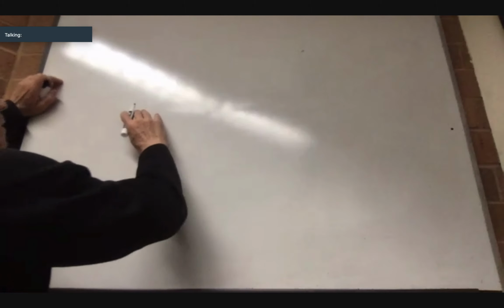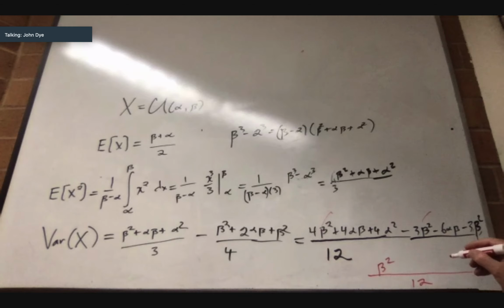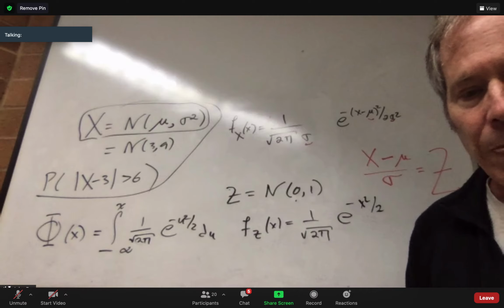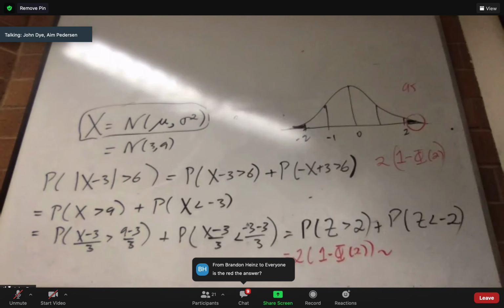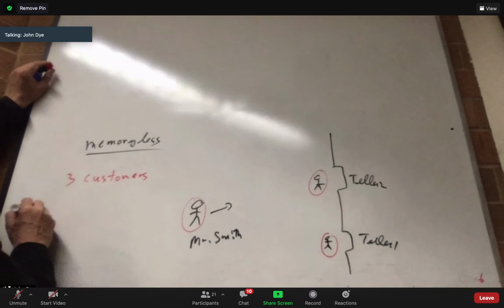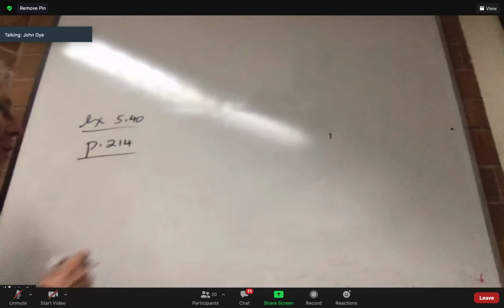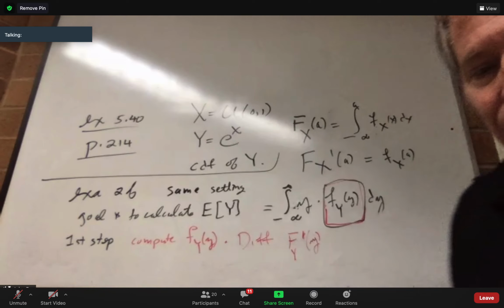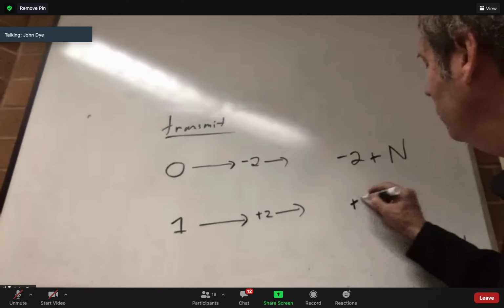Lecture 24 MATH 340